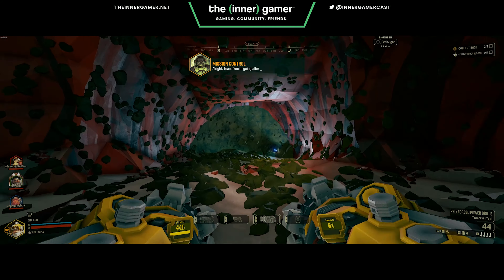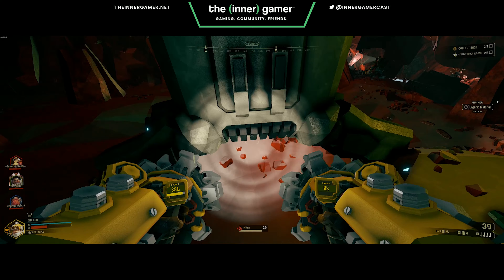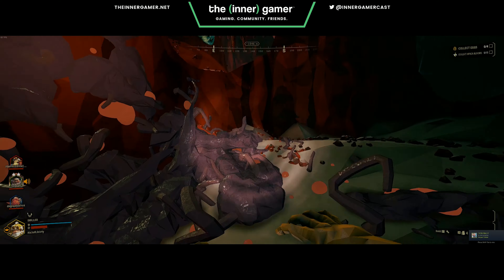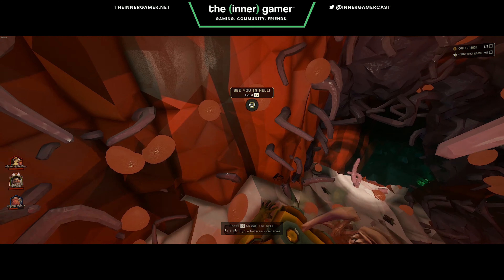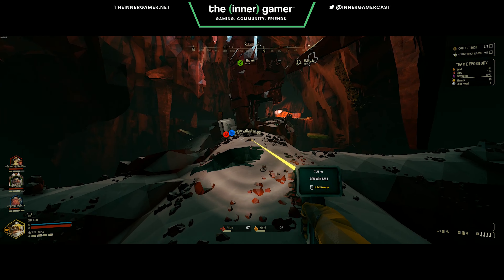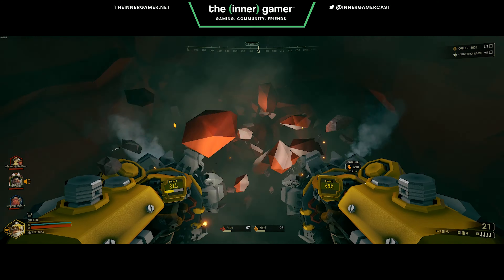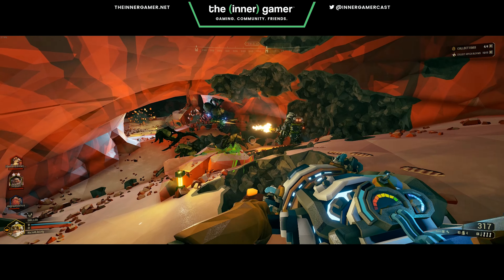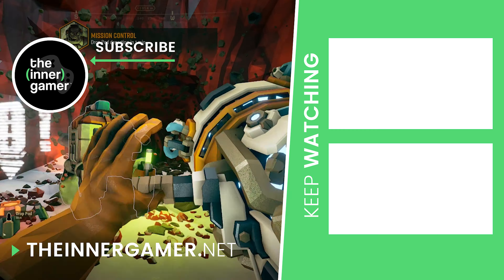Deep Rock Galactic REVIEW: Turning Rough Edges into a Polished Gem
Deep Rock Galactic is new game that's been around for some time. First released on early access in 2018, it was a great concept but rough around the edges. Over the years, the developers improved upon and enhanced the game to something very special.

Now it's a game that's a blast to play with friends. Customize your bearded character, drop down into the rock and start laying waste to bugs everywhere. It's a heck of a time and so glad it exists. Check out our full review here and if you've played it, share some of your favorite stories with friends in the comments below. We'd love to hear it!

FIND THE INNER GAMER ONLINE